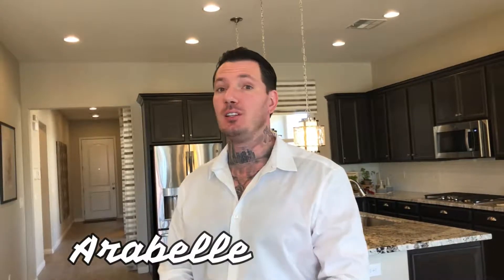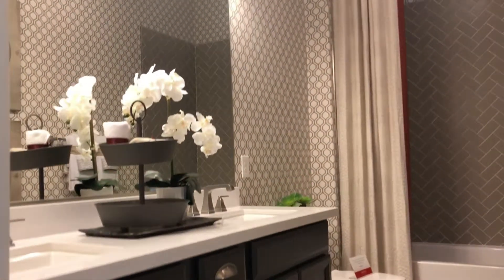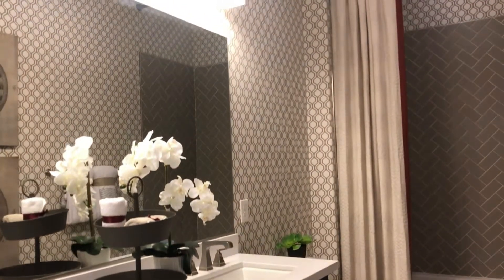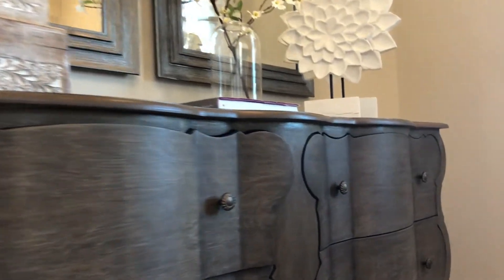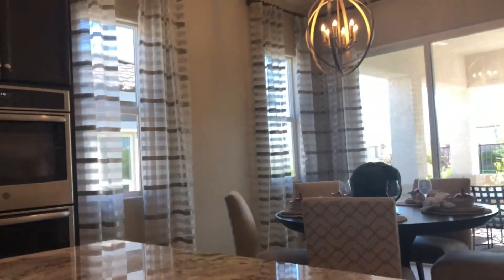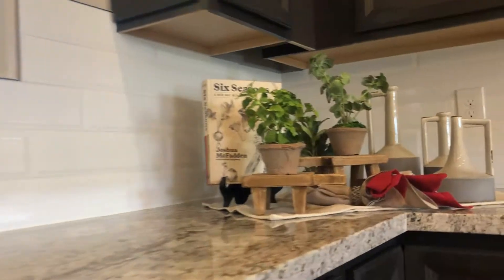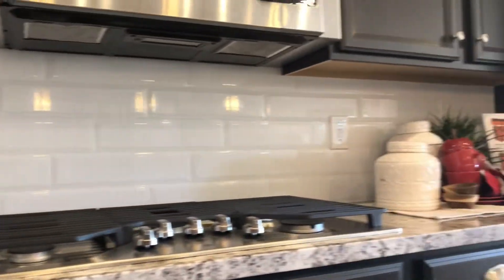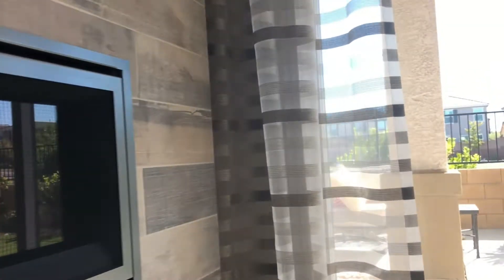The Arabelle Built by Richmond American Homes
3 BED
2 BATH
2-CAR GARAGE
RANCH

The ranch-style Arabelle floor plan offers three inviting bedrooms, an open great room, nook and gourmet kitchen, and outdoor living spaces,
including a covered patio and a side courtyard. Personalize it today with an additional bedroom, a study, an extended patio, a great room fireplace,
or a deluxe master bath.

Standard features:

Gourmet kitchen
Maple kitchen cabinetry with 42" upper cabinets
Executive-height vanities in master bathroom
Paver stone driveway/walkway/entry
Granite kitchen countertops with 4" backsplash
17" x 17" ceramic tile flooring in the entry/kitchen/bathrooms/laundry
8' entry door
3 ½" baseboard molding
Hybrid quartz bath countertops
GE® stainless-steel appliance package with cooktop/double oven/microwave/dishwasher
8’ patio door